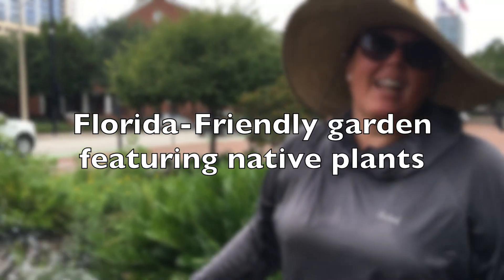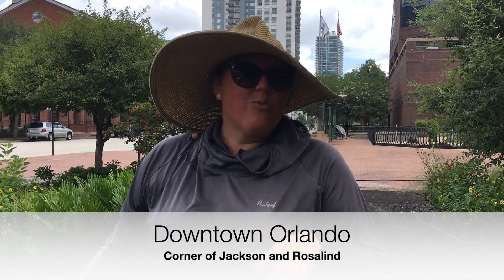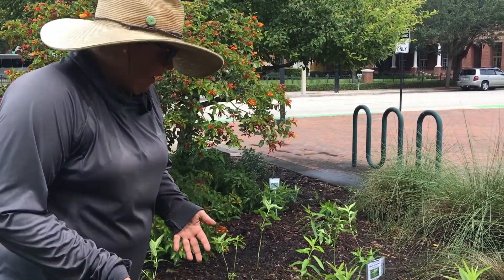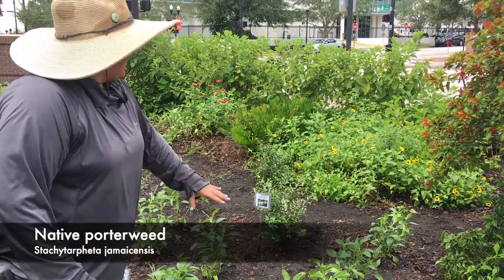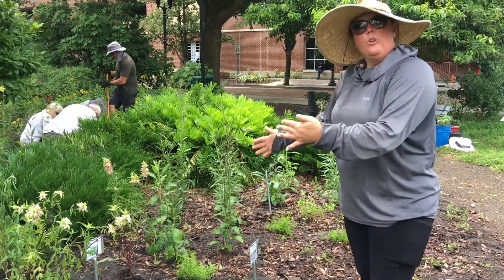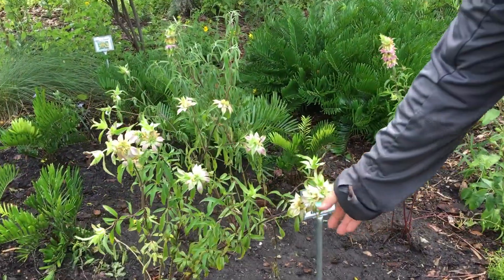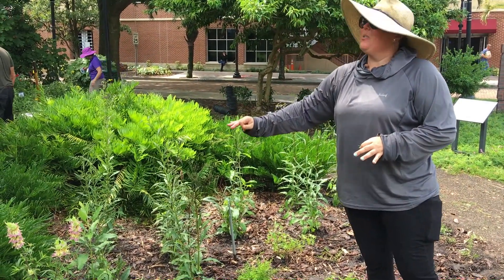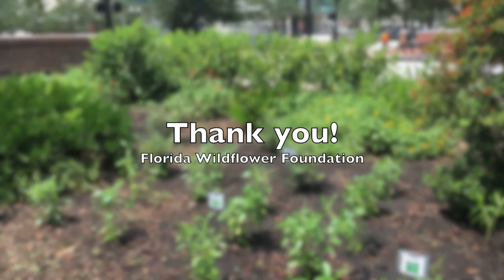New Design for Florida Native Plants at the Orange County Admin Building Florida-Friendly Garden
Learn about some design concepts and Florida native plants species used to give our Florida-Friendly Landscaping downtown garden a makeover. Native plant expert, Amanda Martin of Grounded Solutions Inc., gives you a virtual tour of the new planting areas. The planting includes more than 17 species of Florida native plants that will boost pollinator visits to the site and increase biodiversity. The garden receives more than 500,000 visitors each year and this makeover will not only improve the curb appeal of the garden, it will help educate visitors on the importance of planting native plants. Installing Florida-Friendly plants reduces water and fertilizer use and provides a habitat for butterflies and other pollinators which are all things we look forward to improving in this garden. Thanks to Florida Wildflower Foundation for making this garden makeover possible.